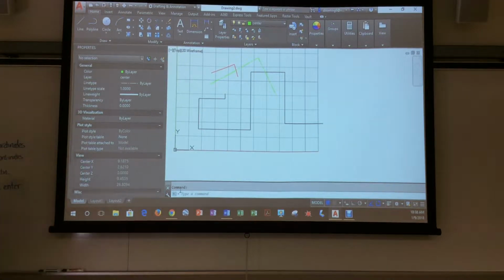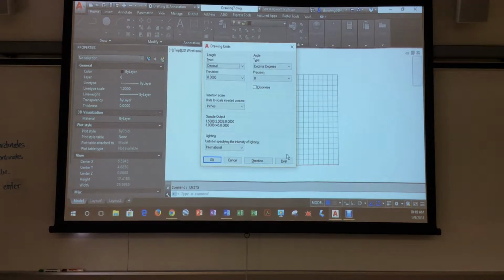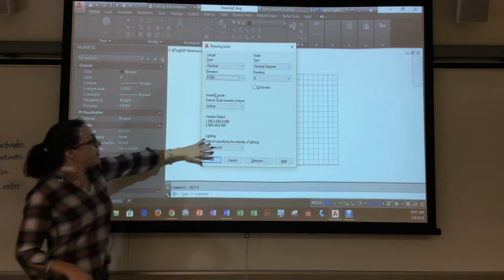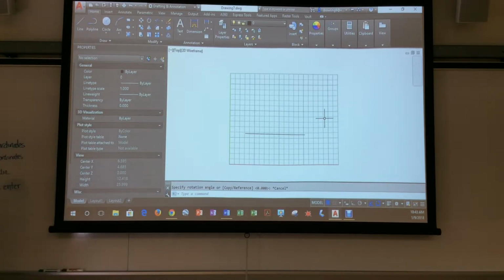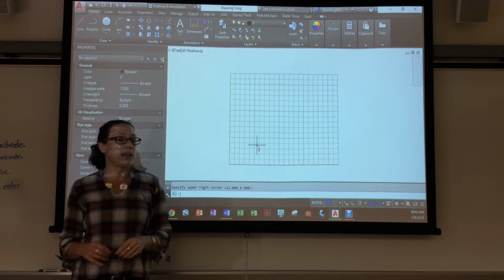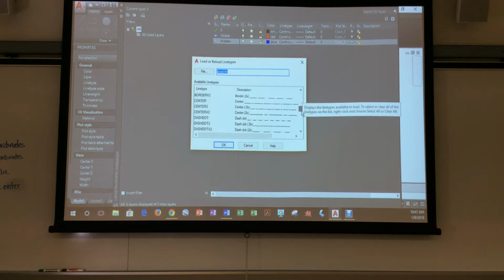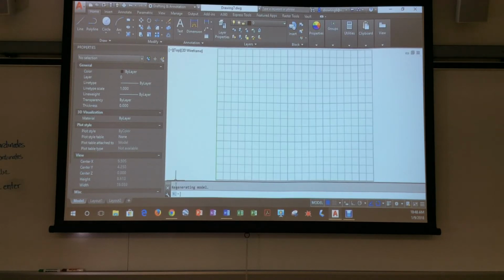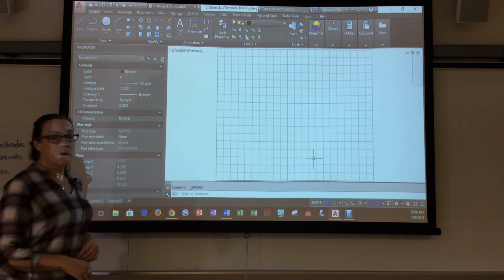Intro to Cad Module 1 Video 7